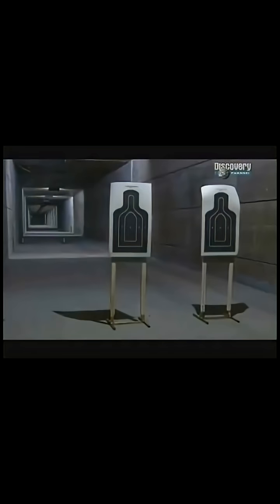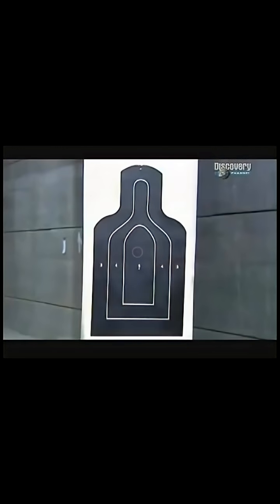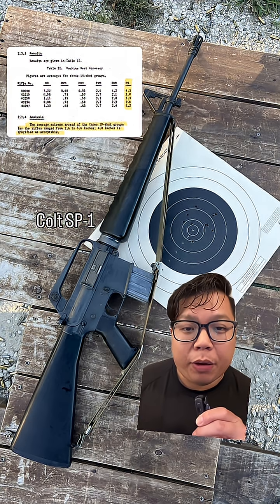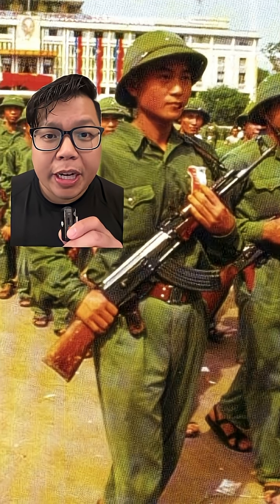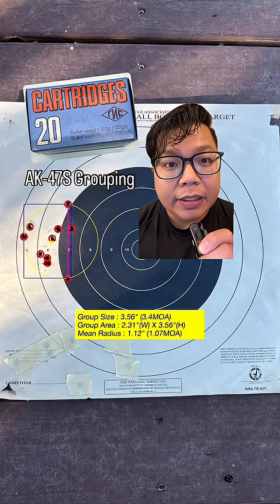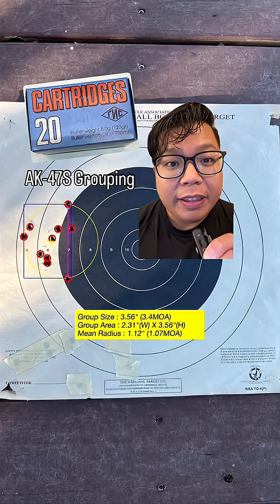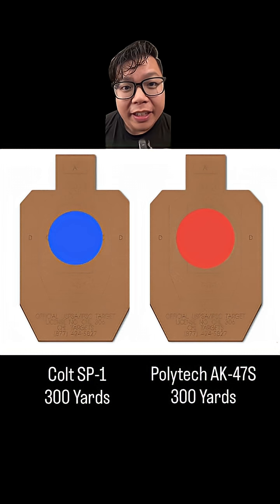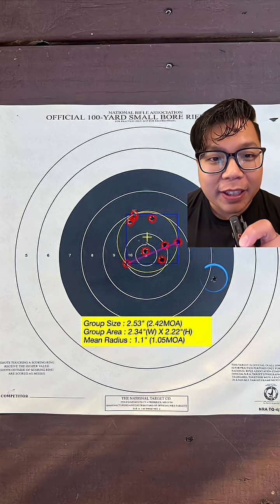M16 vs AK Accuracy